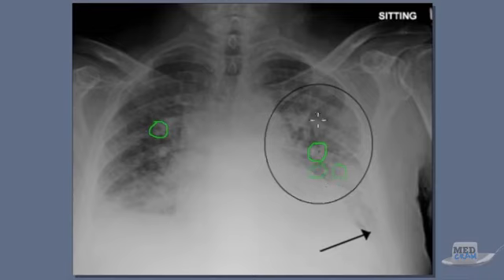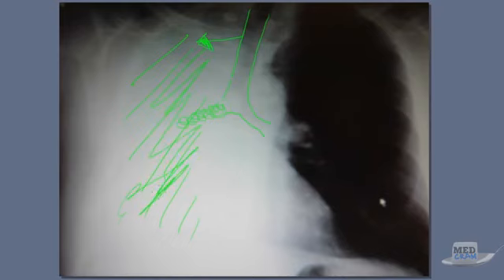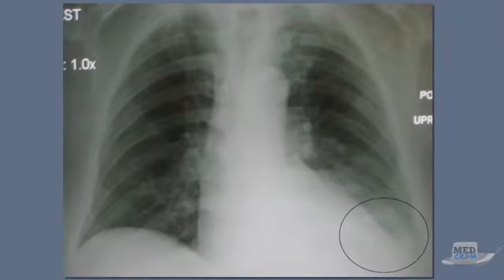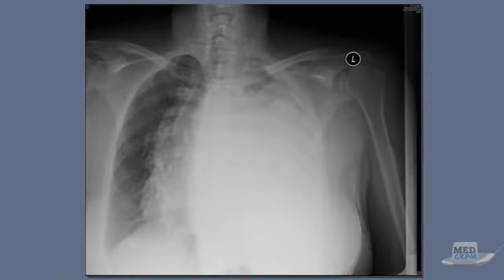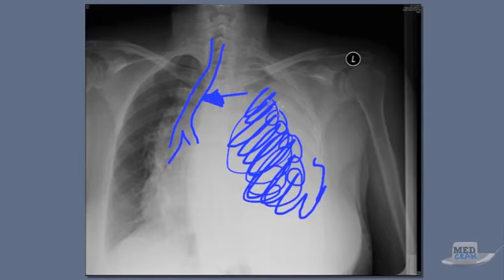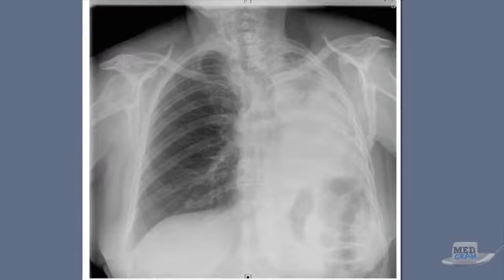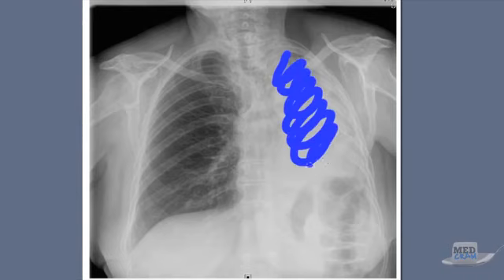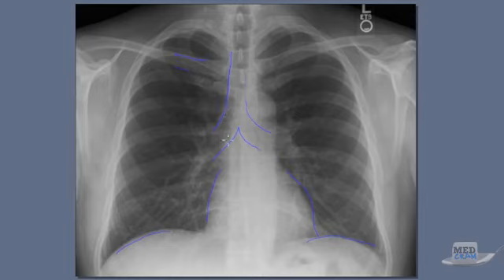Chest X Ray Interpretation Explained Clearly 3 of 3